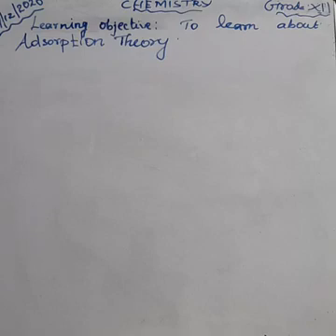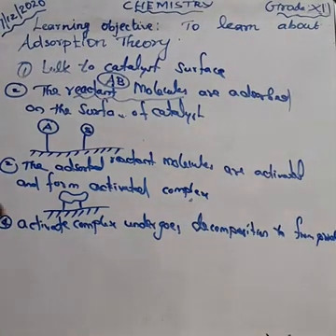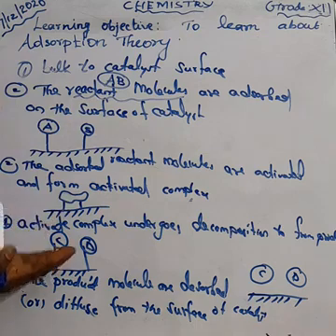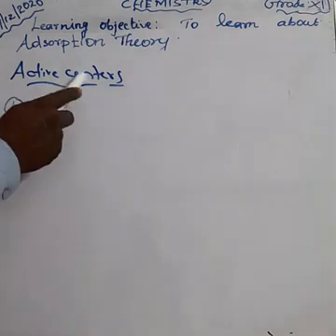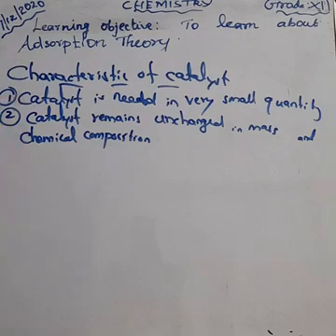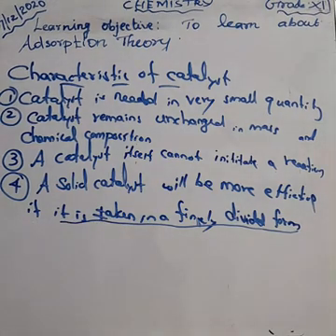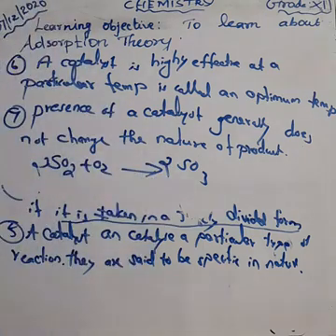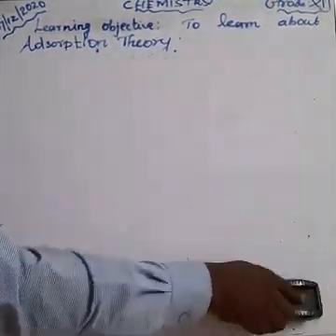Grade XII - Chemistry || Adsorption Theory || Bethlahem Matriculation School